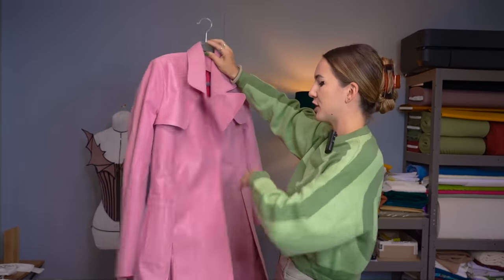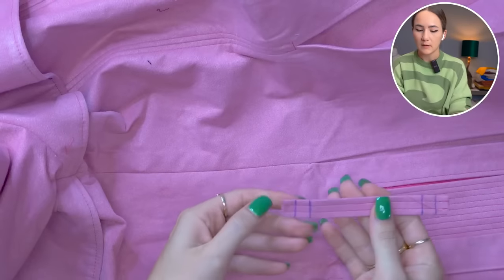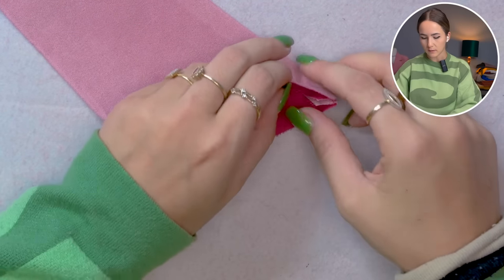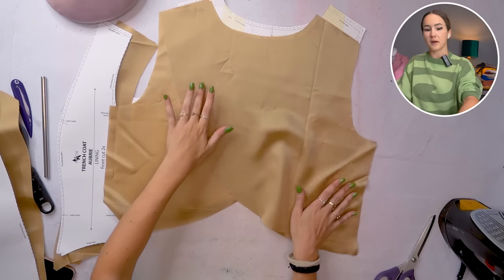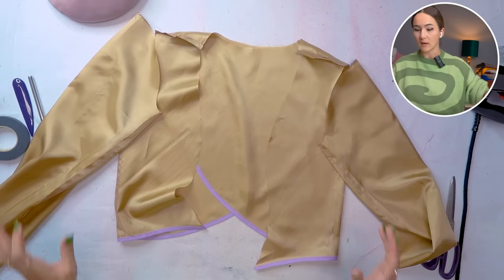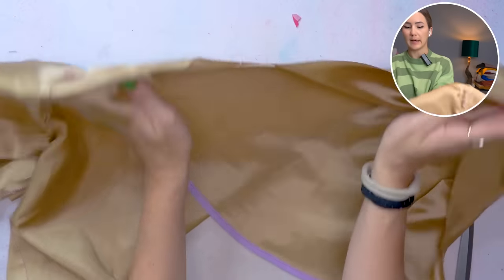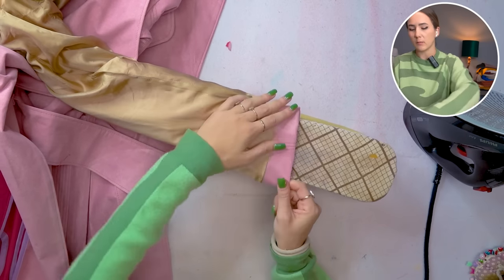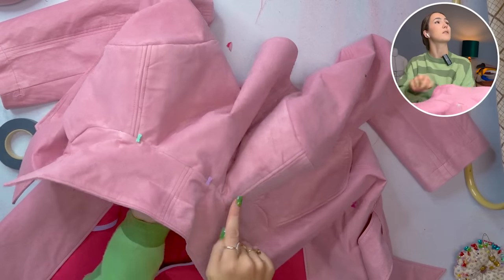BARBIE TRENCH COAT IS DONE (+pattern!) - THISISKACHI DIY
GET THE PATTERN HERE & LEAVE A ★★★★★ REVIEW!